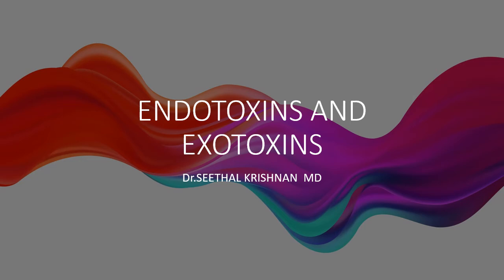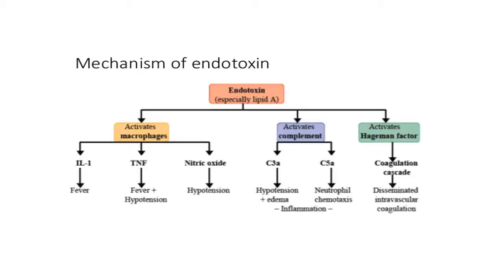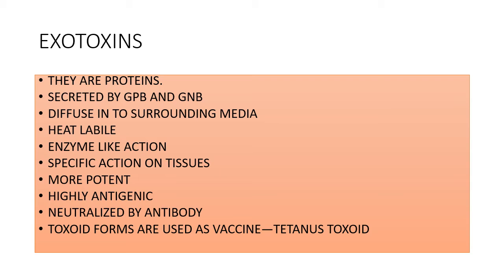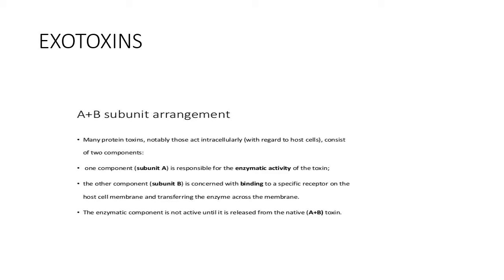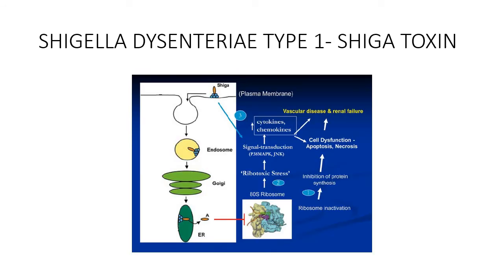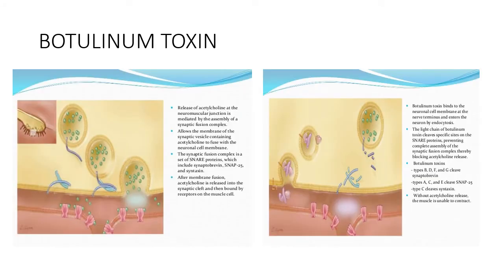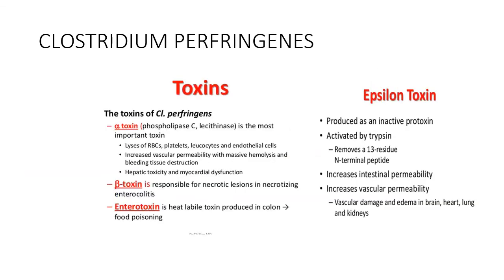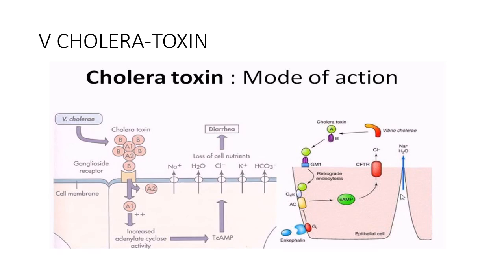ENDOTOXINS AND EXOTOXINS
ENDOTOXINS AND EXOTOXINS-HELPS U TO MEMORIZE KEY POINTS
USEFUL FOR MEDICAL ,NURSING AND PARAMEDICAL STUDENTS